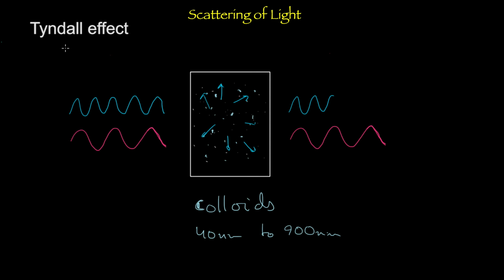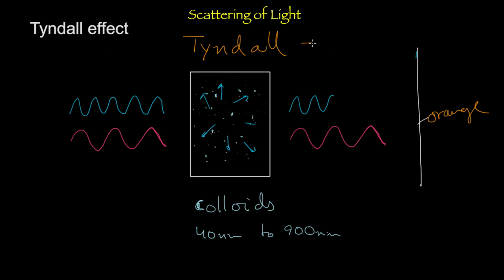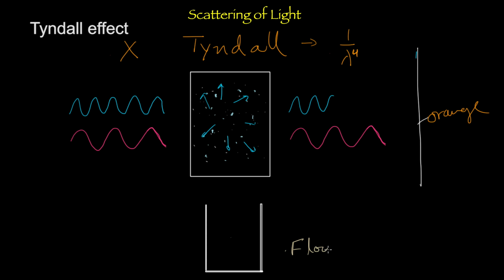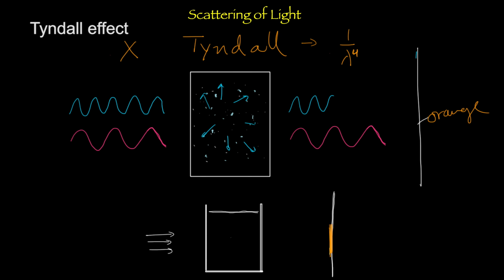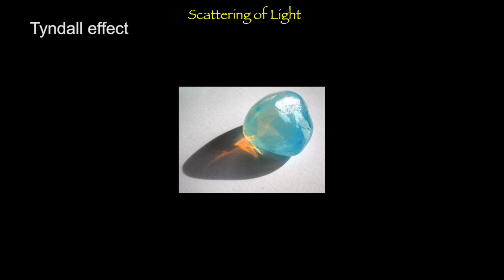Tyndall effect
Neev Classes